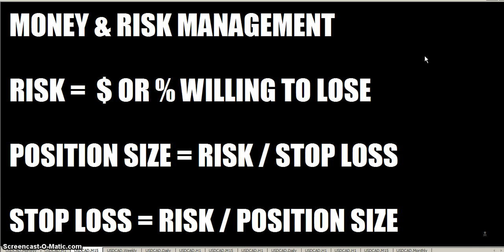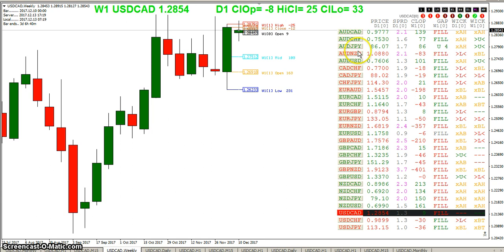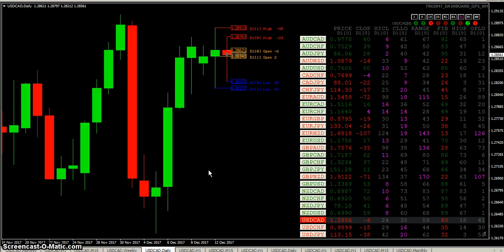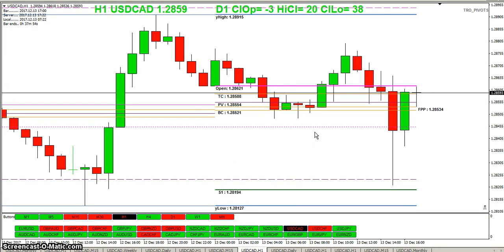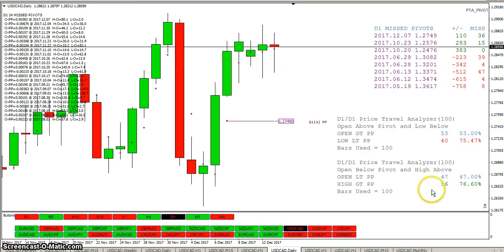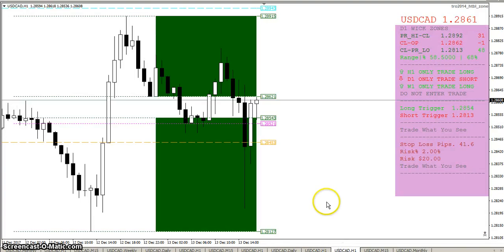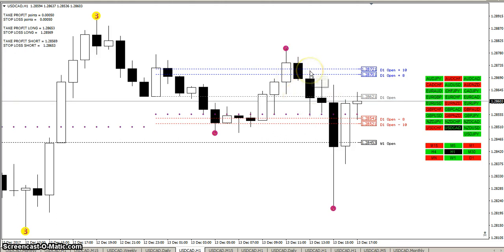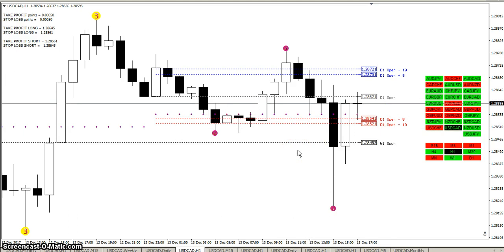20171213 TRO TRADING CONSISTENCY PART 1 OF 2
CONSISTENCY PART 1 OF 2